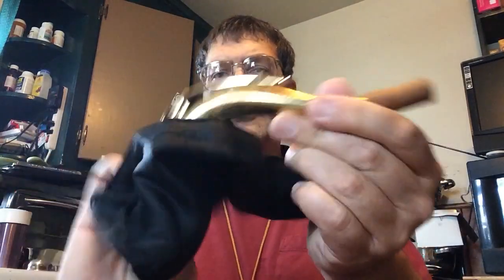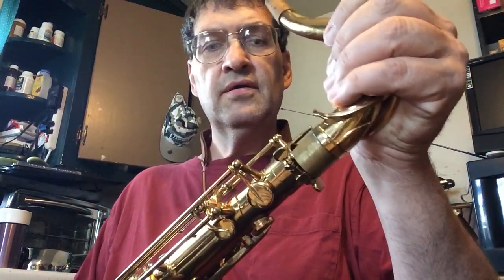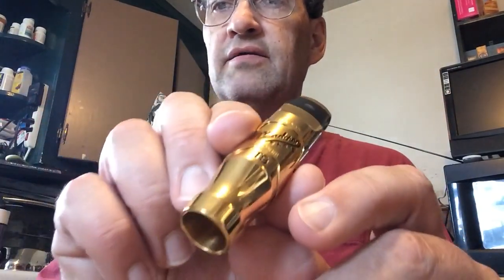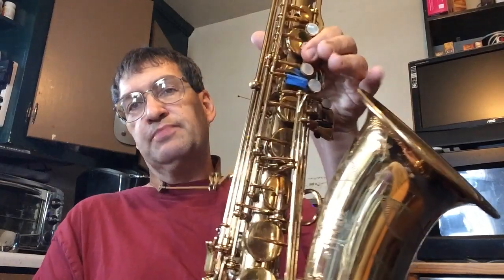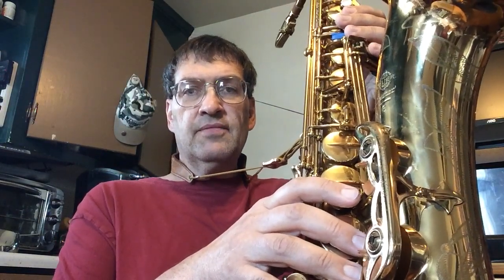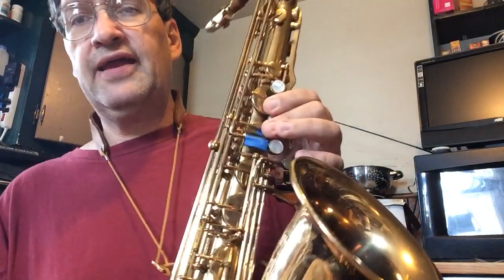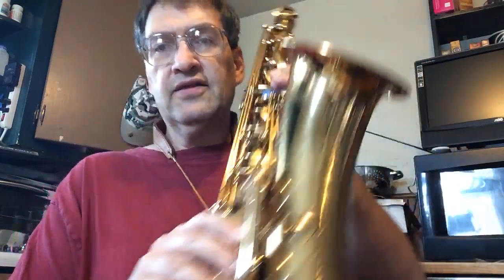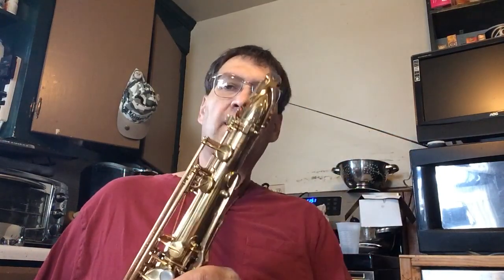Big Dave Wilson - Some Blues Tricks and Techniques for Saxophone